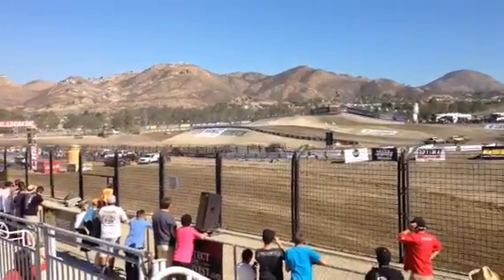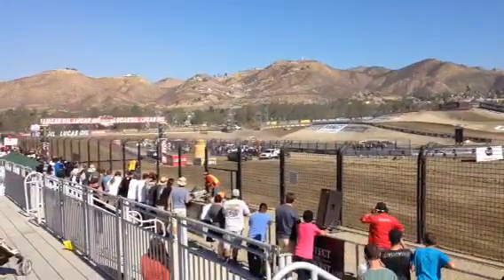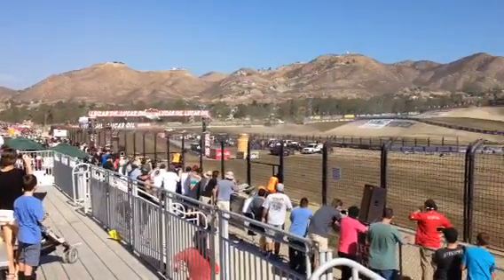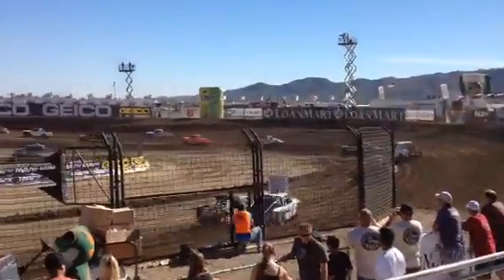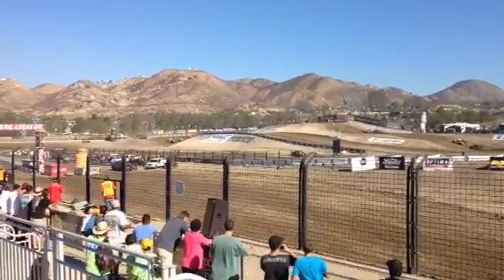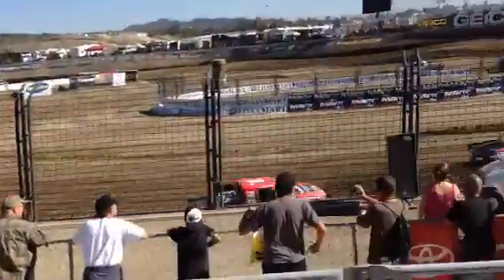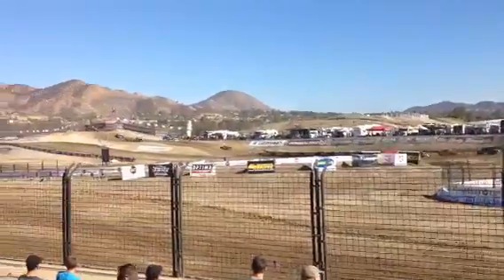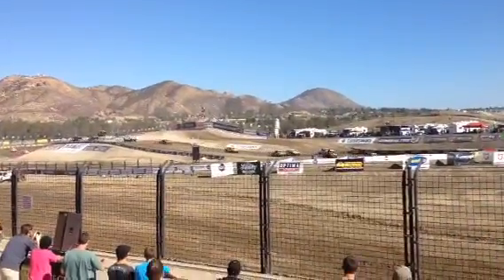2013 LOORS Lake Elsinore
2013 Pro Lite cup race.